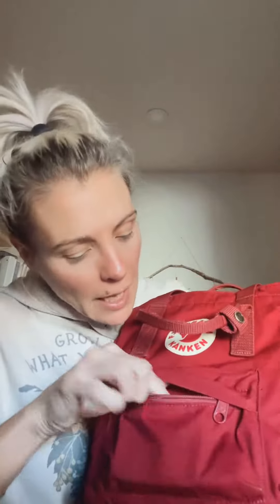What's in my bag?!?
Part 1: whats in my bag!!
My bag is my saving grace when I am out in the world, without it i would wither away into nothingness.
Items to take note of:
- This bag is both a purse and backpack. It meets alllll the needs.
- Color therapy sun glasses. These bad boys help me regulate and self sooth every dang day.
- Loop ear plugs so that when I find myself over stimulated on an outing I can bring everything down a few notches.
Check out part 2 to see the rest of my neuro spicy go tos ✨
Whats in your bag that you can’t live without?